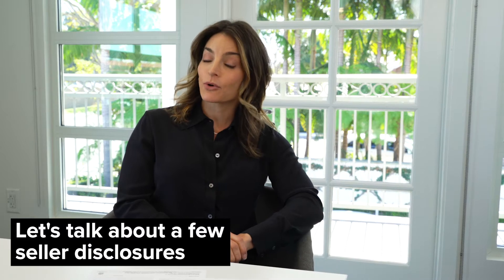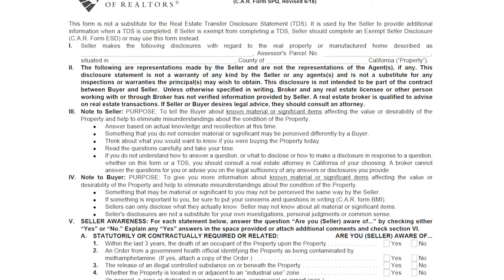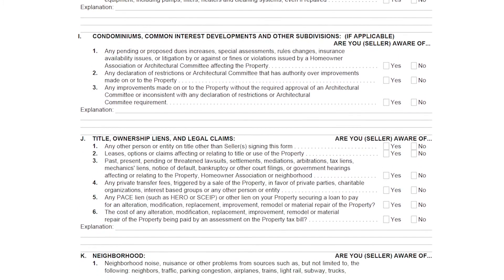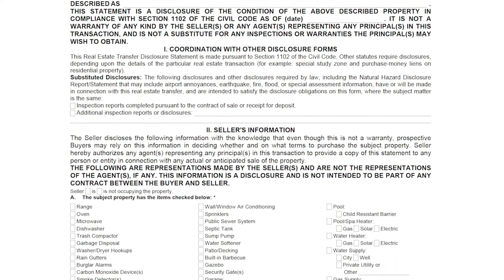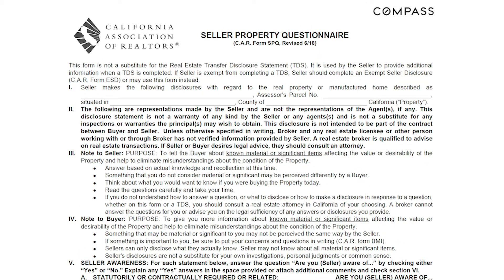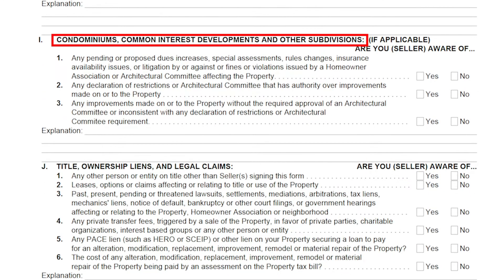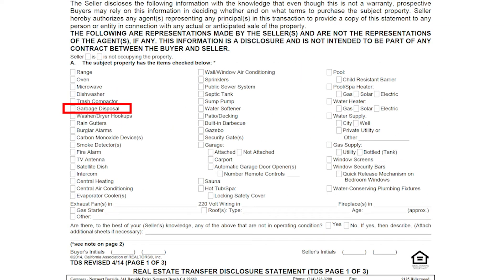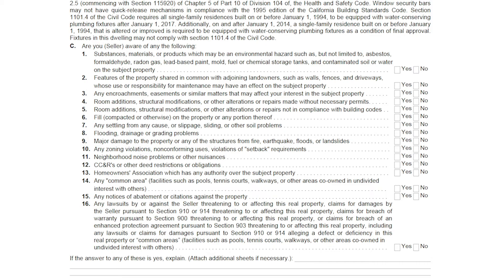REQUIRED CALIFORNIA SELLER DISCLOSURES - TDS & SPQ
When selling your home in California, you are required as a seller to complete and provide many disclosures to the buyers that relate to your home. In this quick video,  I will guide you through two of the disclosures that many sellers get overwhelmed by and confused about, the Seller Property Questionaire and the Transfer Disclosure Statement, sometimes referred to as the TDS and SPQ.